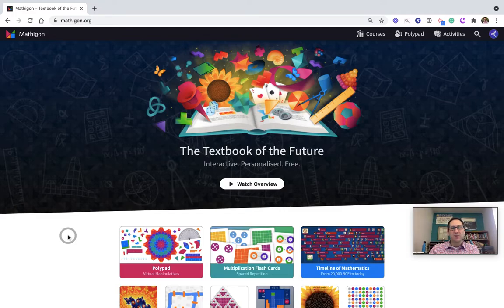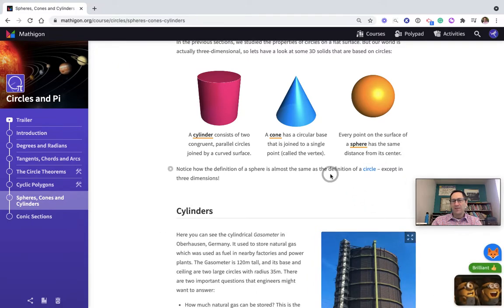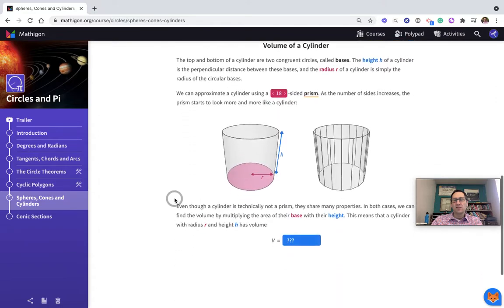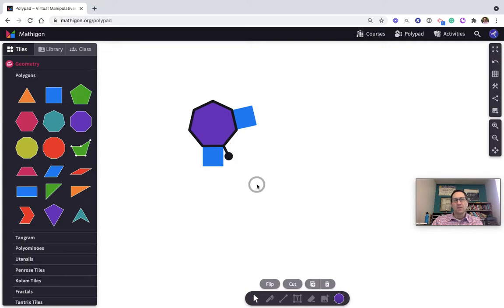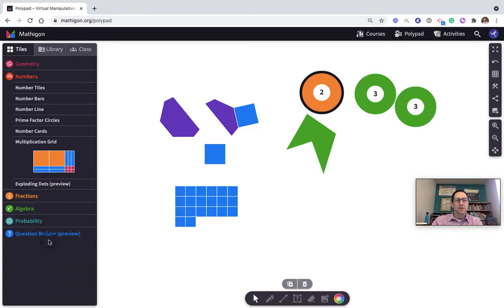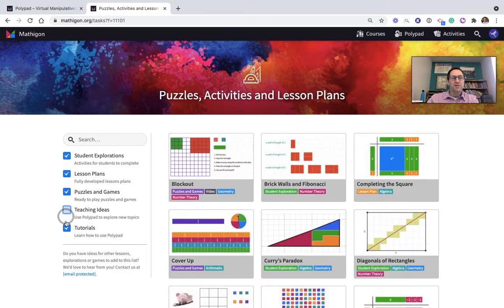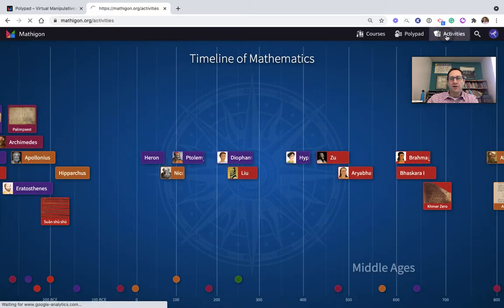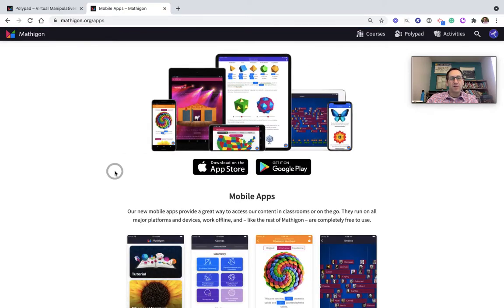Mathigon Presentation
2021 mEducation Alliance Symposium Video Showcase